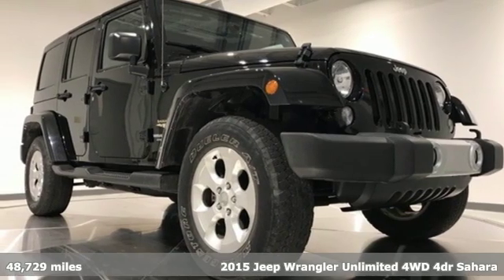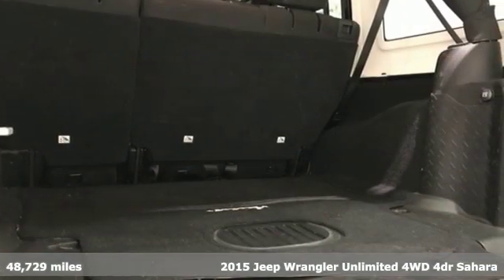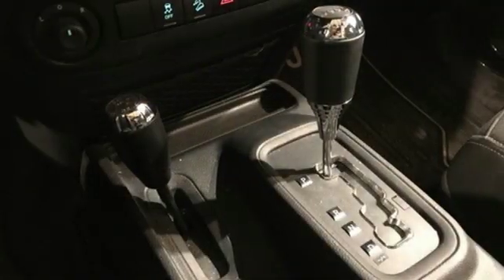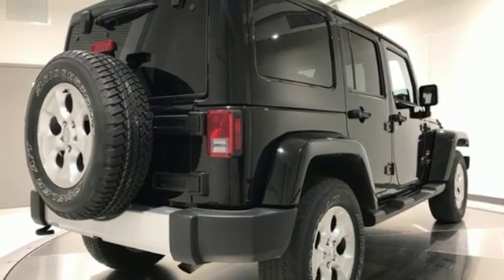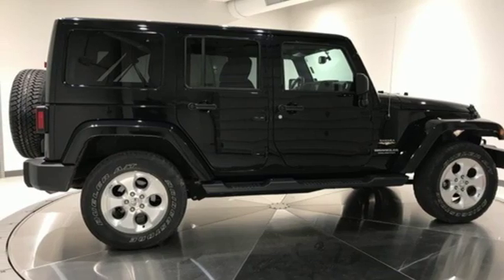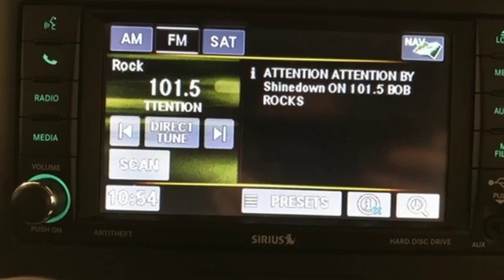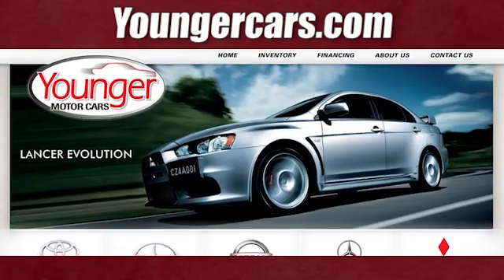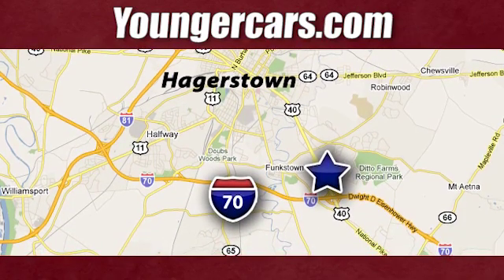Used 2015 Jeep Wrangler Frederick MD Hagerstown, WV R2911801 - SOLD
Year: 2015
Make: Jeep
Model: Wrangler
Trim: Unlimited Sahara
Engine: 3.6L V6 24V VVT
Transmission: 5-Speed Automatic
Color: Black
Interior: black
Mileage: 48729
Stock #: R2911801
VIN: 1C4BJWEG6FL664552
Priced below KBB Fair Purchase Price! 2015 Jeep Wrangler Unlimited Sahara *BLUETOOTH*, *ALUMINUM ALLOY WHEELS*.brOdometer is 8434 miles below market average!brbrbrInternet Value Pricing...brbrOur Internet Value Pricing Mission at Younger Toyota is to present Value Pricing to all of our customers.brbrPreowned Internet Pricing is achieved by polling over 70,000 pre-owned websites hourly. This ensures that every one of our customers receives real-time Value Pricing on every pre-owned vehicle we sell.brbrWe do not artificially inflate our preowned prices in the hopes of winning a negotiating contest with our customers!brbrWe do not play pricing games. After being in business for 42 years, we realized that Internet Value Pricing is by far the best approach for our customers.

Be One!

Address:
1945 Dual Highway